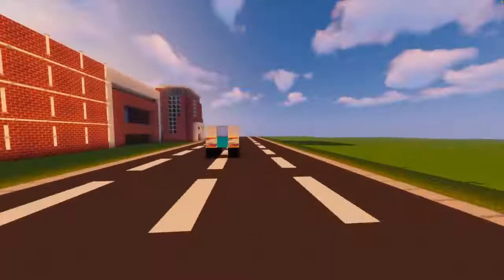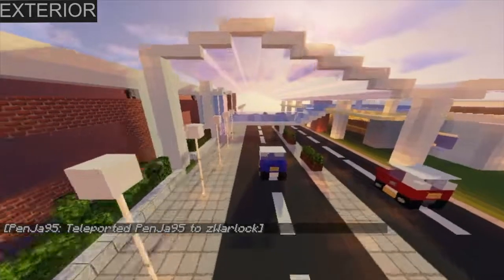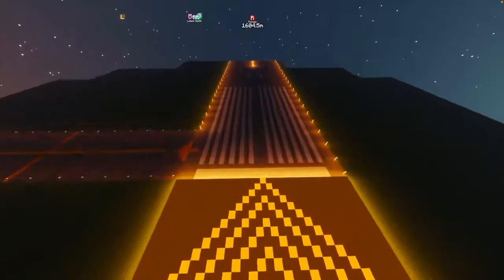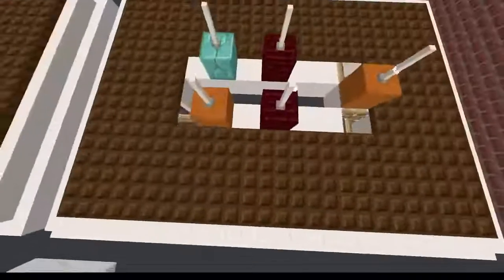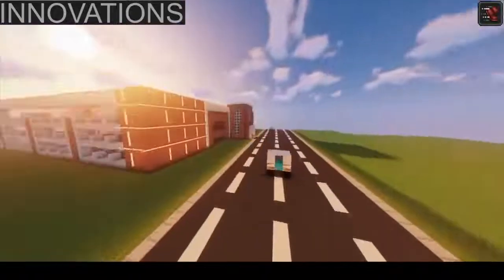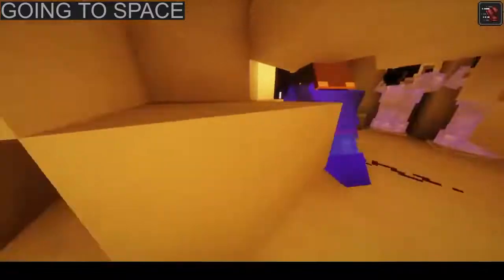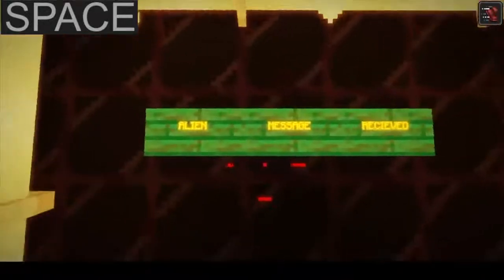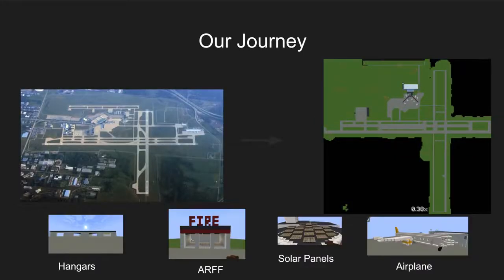K-6 Primary Airports Finalist: Team Aero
View Team Aero's submission to the K-6 Primary Airports category of the Fall 2021 Airport Design Challenge.